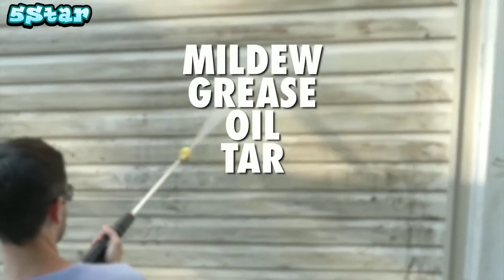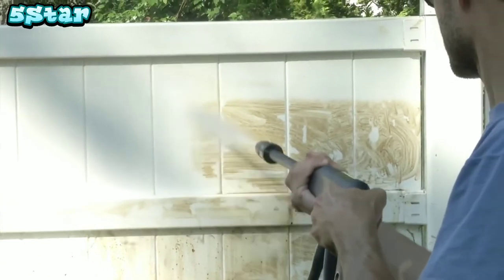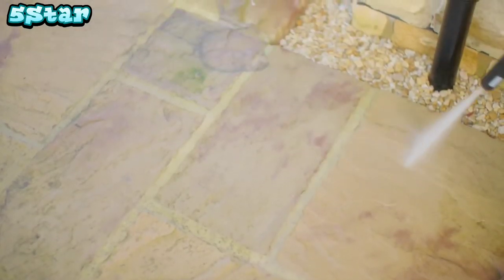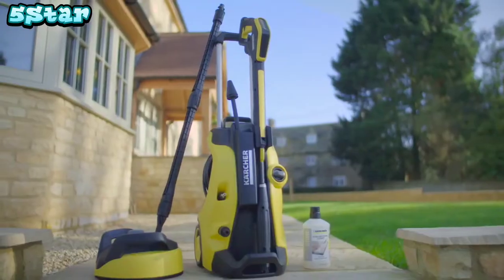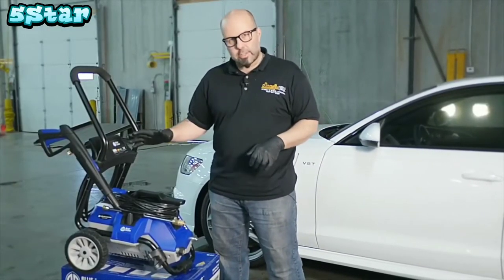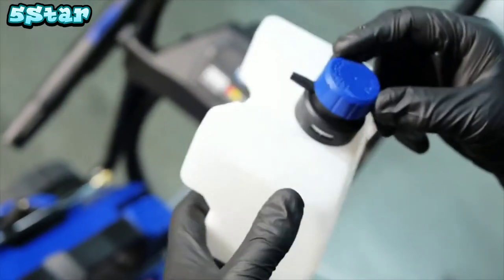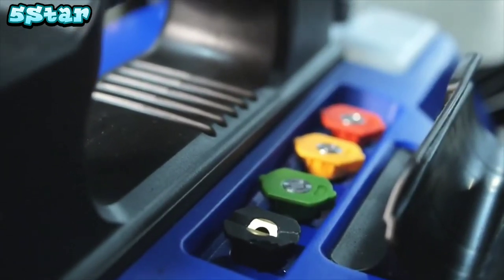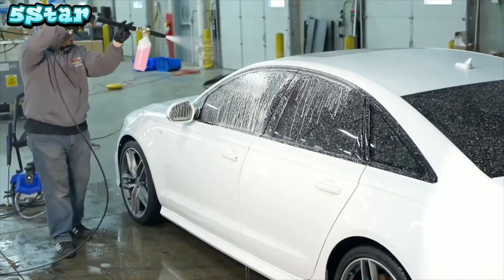Electric pressure washers| best pressure washers 2020| pressure washer|best home pressure washer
In today's video we've hand-picked the 5 best pressure washers for 2020.

5 - Sun Joe SPX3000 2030 Max PSI 1.76 GPM 14.5-Amp Electric High Pressure Washer, Cleans Cars/Fences/Patios

4 - Karcher 13246440 K 5 Premium Full Control Plus Electric Pressure Washer, Yellow

3 - AR Blue Clean AR2N1 Electric Pressure Washer

2 - Greenworks 1500 PSI 13 Amp 1.2 GPM Pressure Washer GPW1501

1 - Briggs & Stratton Gas Pressure Washer 3100 PSI 2.5 GPM with Quiet Sense Technology and 30' Hose, 4 Nozzles & Detergent Tank

pressure washer for home power washer
best home pressure washer pressure washer surface cleaner

Portions of footage found in this video is not original content produced by offer join. Portions of stock footage of products was gathered from multiple places including, manufactures, other creators and other sources.